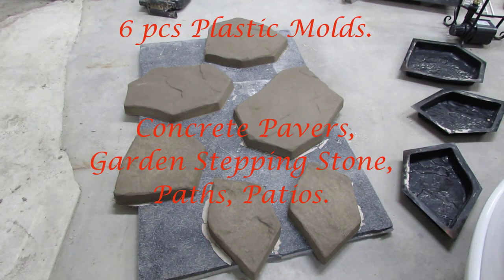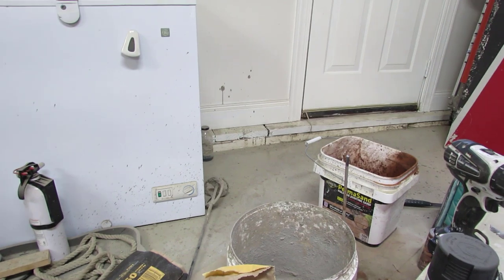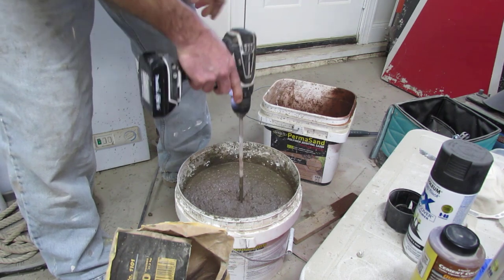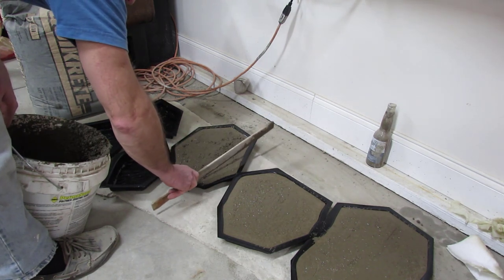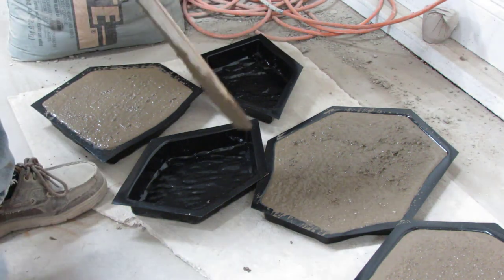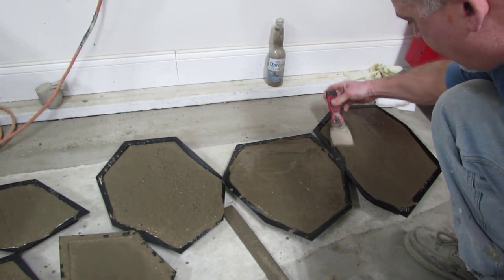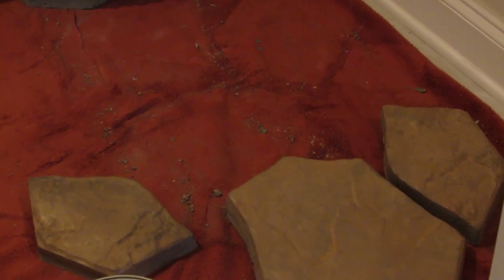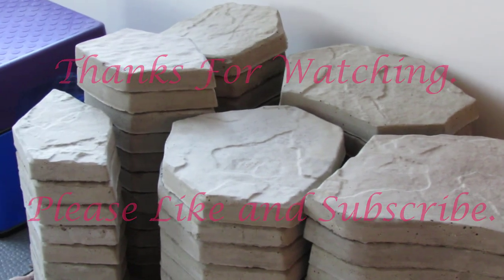DIY Concrete Pavers. EBay Molds.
DIY Concrete Pavers. EBay Molds. Video of concrete pavers being made.

Paver Molds
Cement Coloring
Makita Drill Set
Mixing Tool
Camera Used: Canon PowerShot SX40HS
TriPod Used Ambico